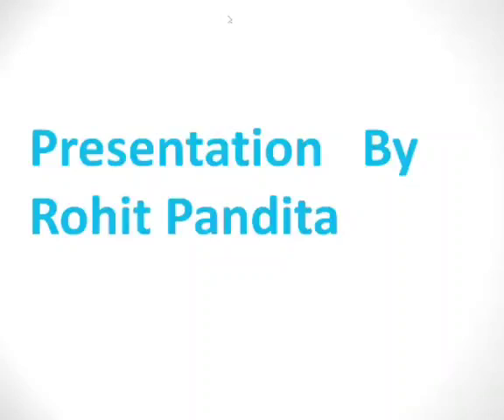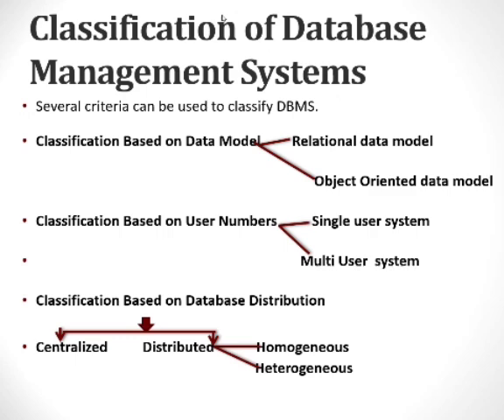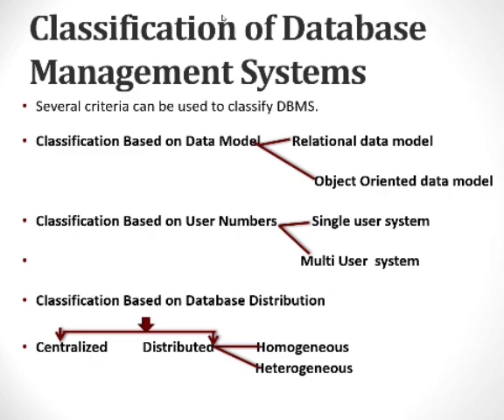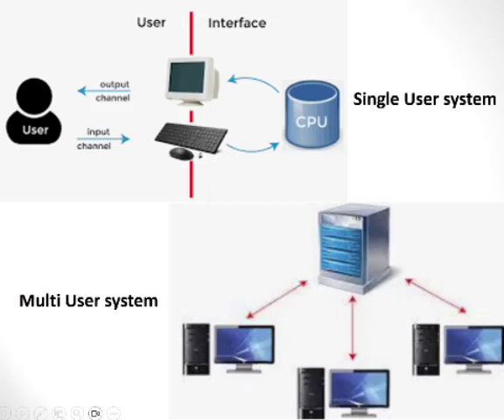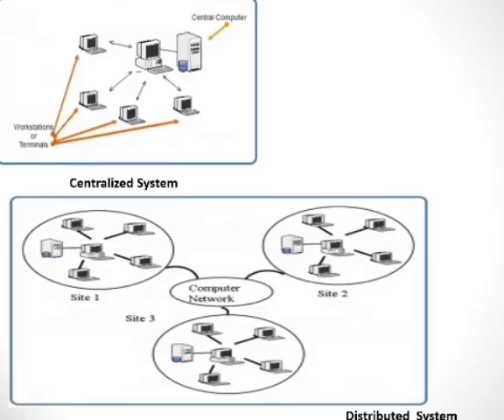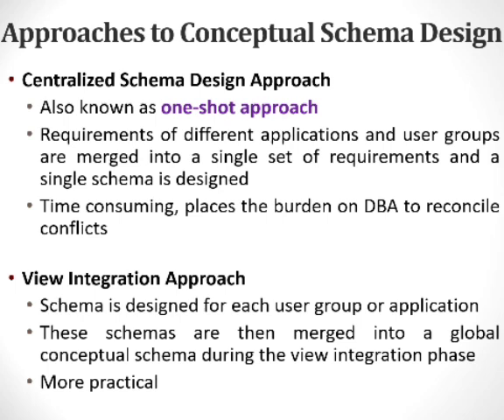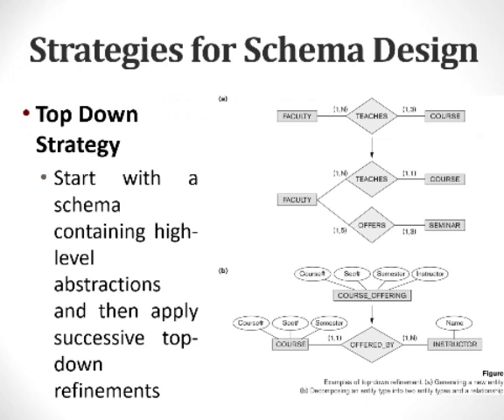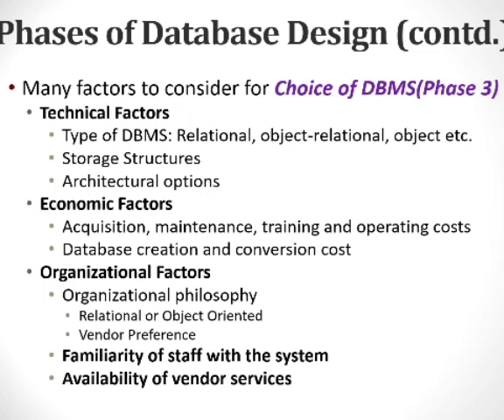DBMS Course || Assignment 3